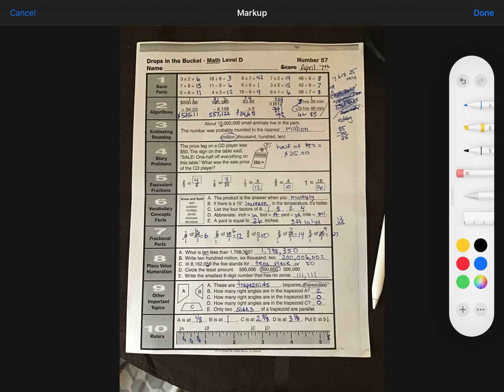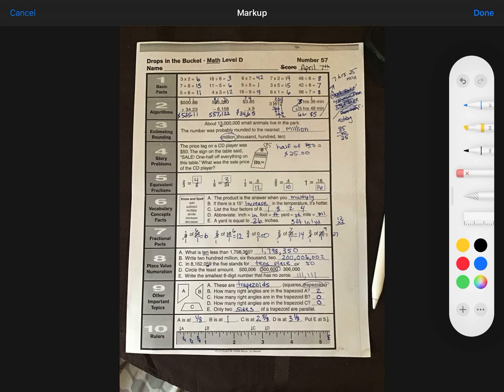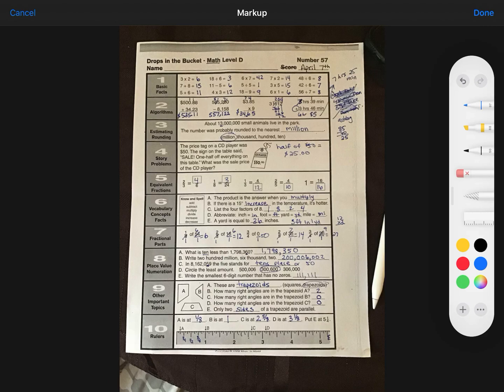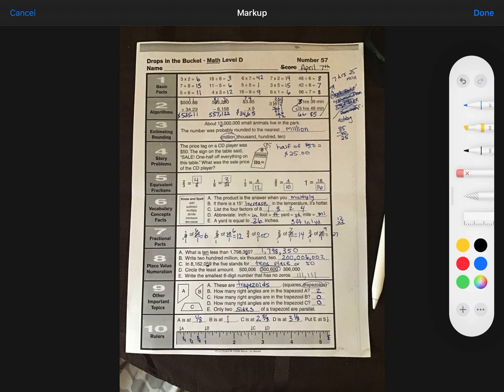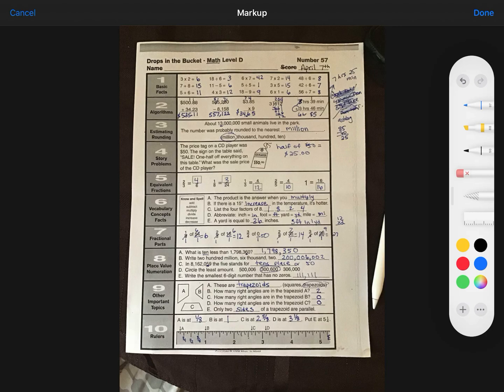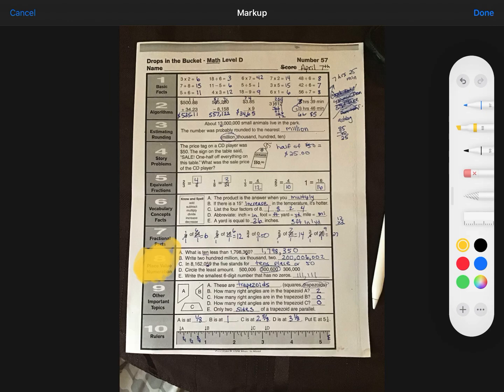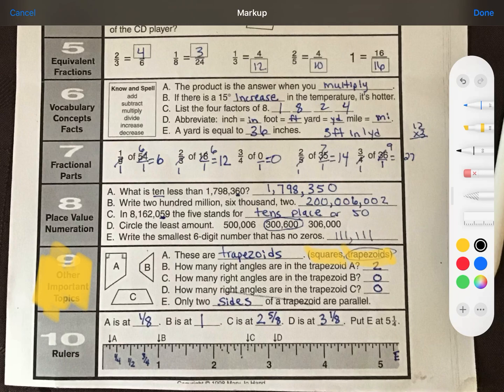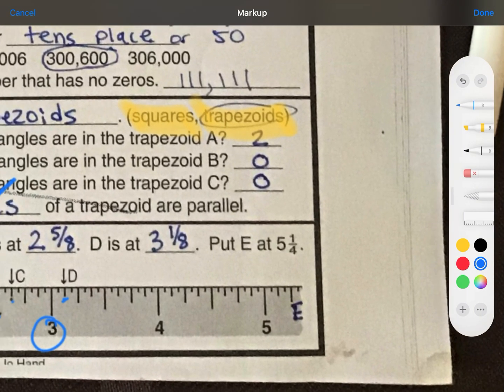AMI: 5th grade April 7th Math